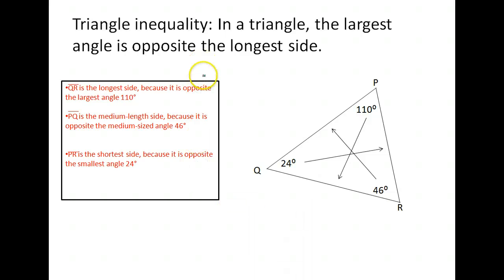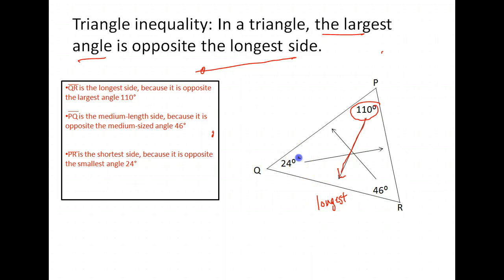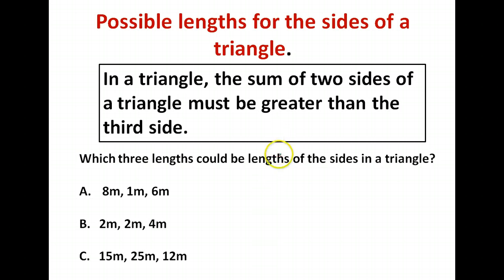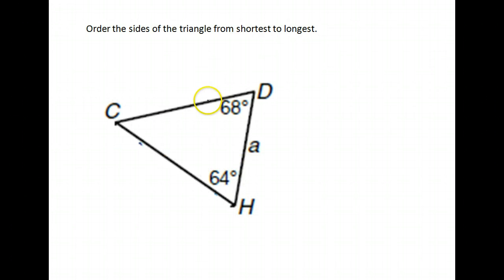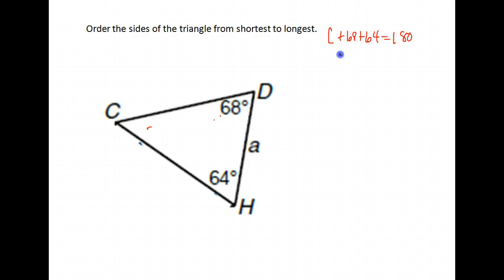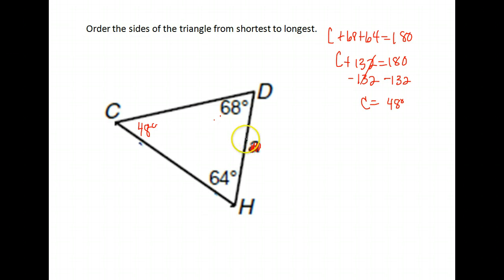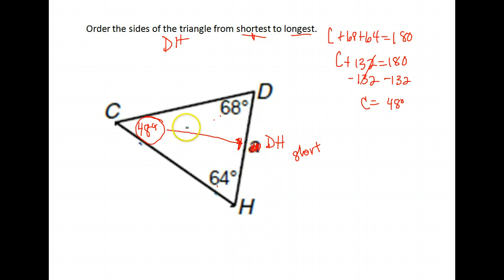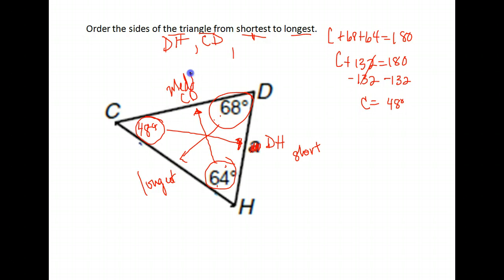Geometry A lesson 25 triangle inequality 1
business math a lesson 25